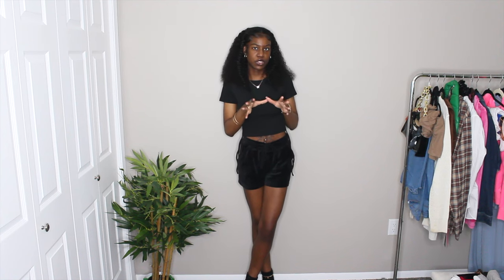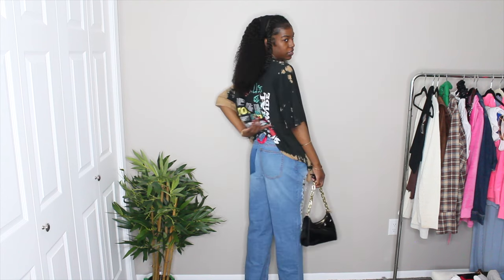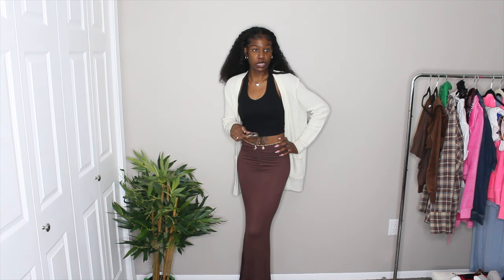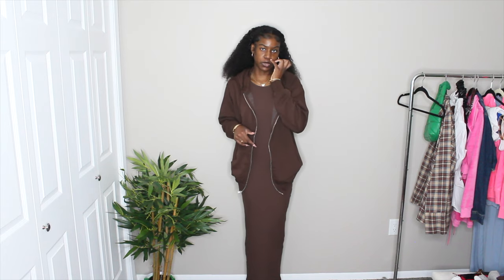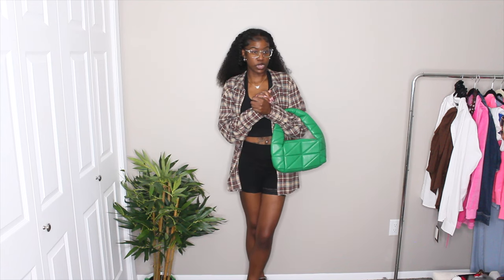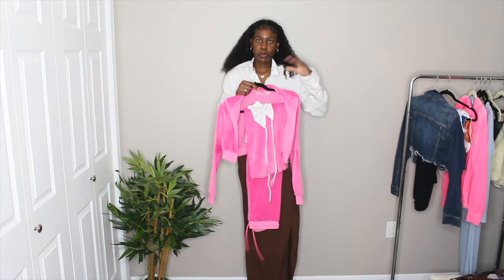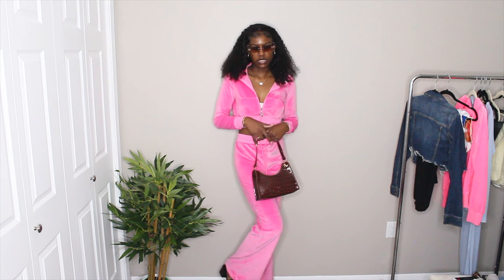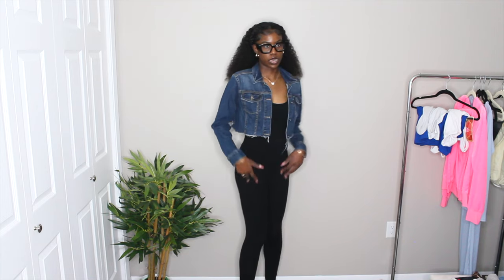Recreating Pinterest Outfits 2022| Pt.3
***Welcome Back***
In this video I’ll be recreating Pinterest outfits pt.3! All the outfit info will be down below. Let me know what you’d rate each outfit and if you want to see more videos like this from me!

Outfit #1
Shirt- BOOHOO
Jeans- FASHION NOVA
Shoes- FASHION NOVA
Glasses&Bag- SHEIN

Outfit #2
Top- FASHION NOVA
Cardigan- FASHION NOVA
Skirt- SHEIN
Shoes- FASHION NOVA
Glasses&Waist Chain- SHEIN

Outfit #3
Dress- FASHION NOVA
Jacket- PLT
Shoes- SHEIN

Outfit #4
Top- FASHION NOVA
Flannel- PLT
Shorts- SHEIN
Shoes- CONVERSE
Glasses&Bag- SHEIN

Outfit #5
Shirt- FASHION NOVA
Skirt- PLT
Shoes- FASHION NOVA
Bag- SHEIN

Outfit #6
Tracksuit- FINEGIRL
Top- SHEIN
Shoes- FASHION NOVA
Glasses&Bag- SHEIN

Outfit #7
Jumpsuit- FASHION NOVA
Jacket- JCPENNY
Shoes- EGO OFFICIAL
Glasses- SHEIN